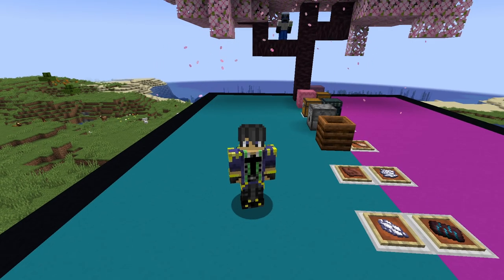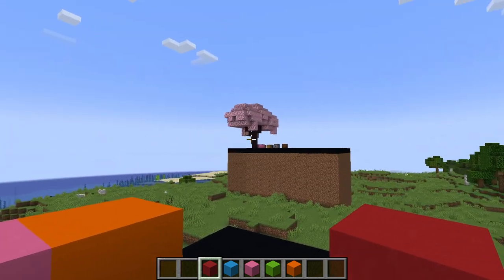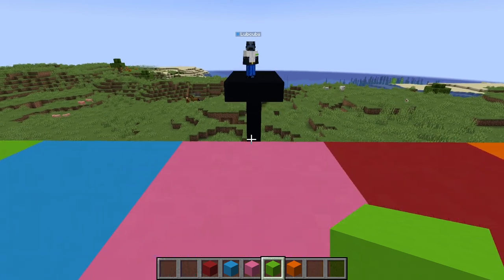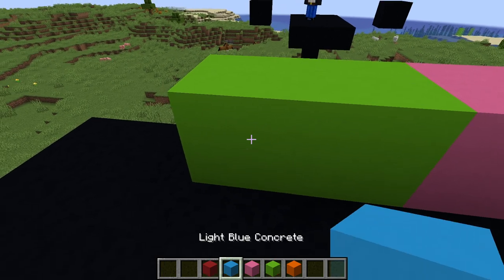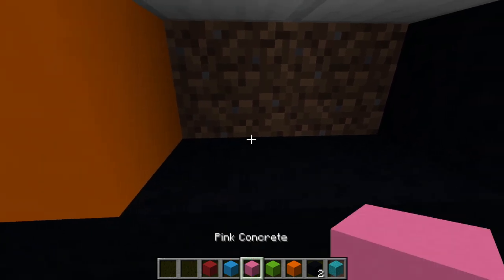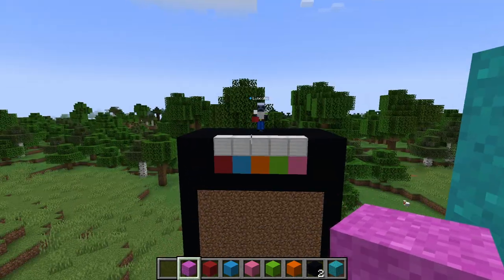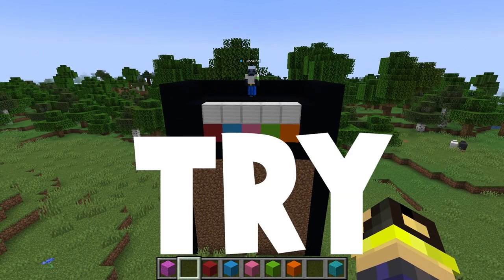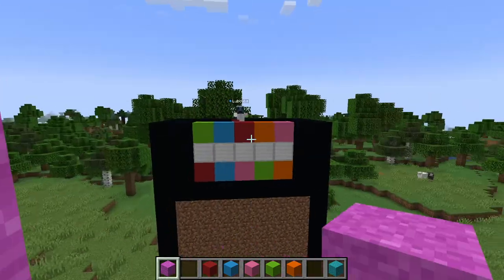Color Match : Minecraft TikTik Challenge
►Use Creator Code: TeeBlitz  - in the Epic Store

Lucas and I play a minigame we found on tiktok.

►Bleu Harvest